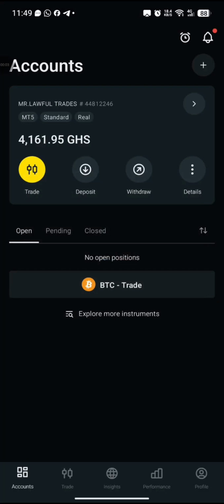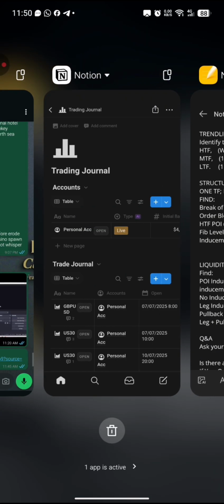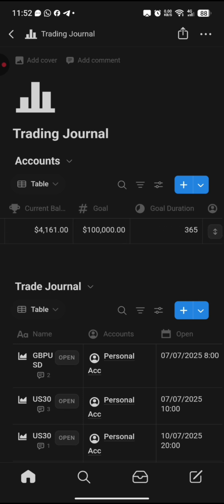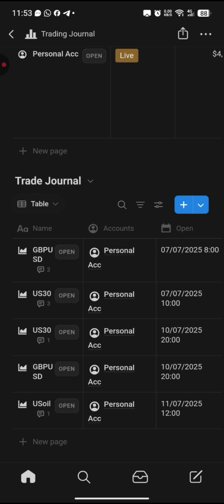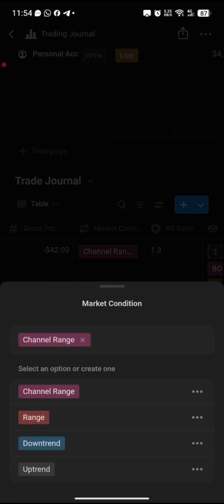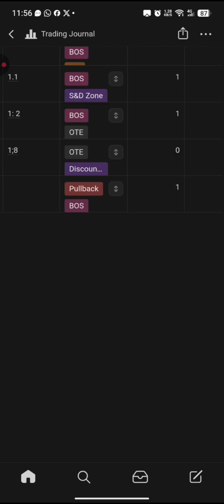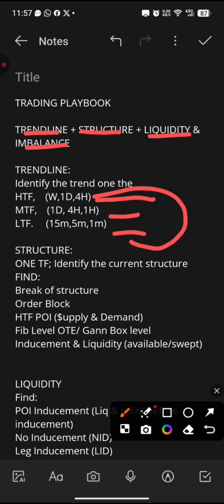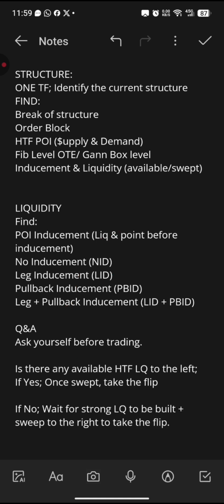Taking 4000gh to 100000gh in a year.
‎In the way that I trade with my playbook, trading should be easy.
‎Below is the playbook strategy
‎The first trading was well taken because of the correct analysis. But the second trade was a loss because I didn't take time to look at the trade again because of the excitement from the win.
‎Per the careful analysis it was seen that the trade is still in the uptrend and has just built liquidity and came back to sweet it and moved  on.
‎NB: It's very important to do post analysis after any trade before entering the next trade.